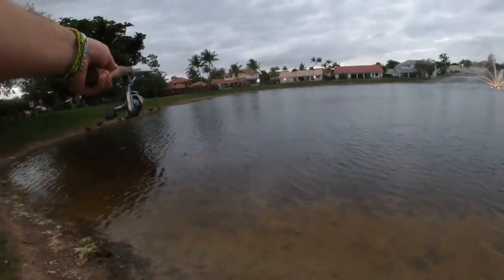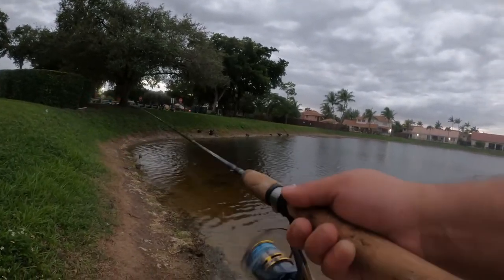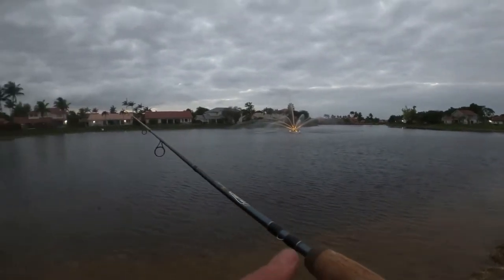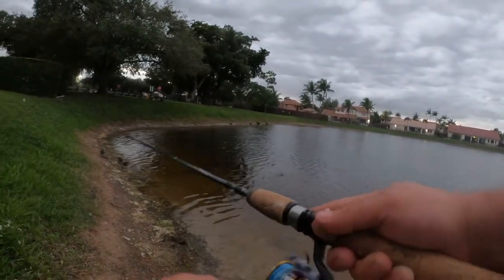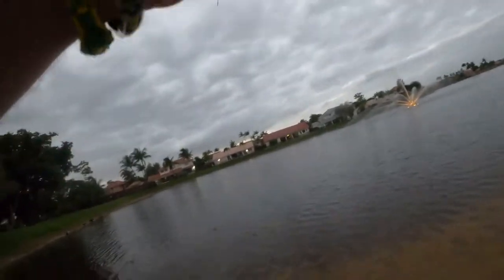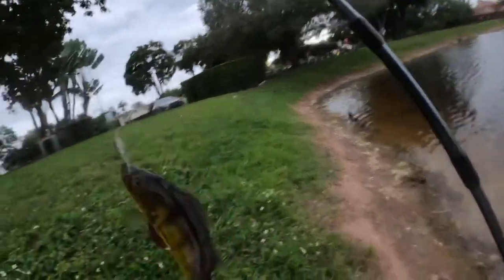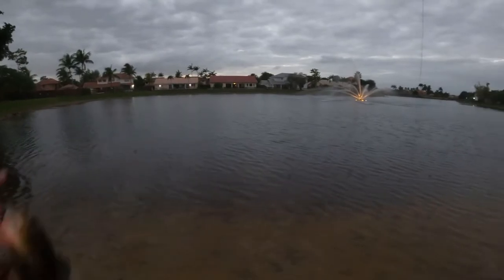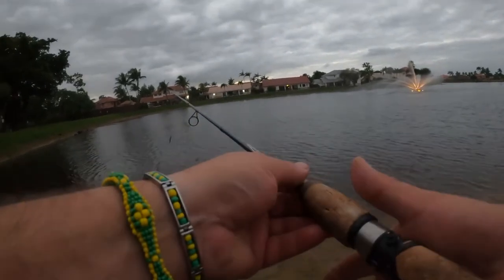Eurotackle Z-Spender 2” Micro Jerk Bait Peacock Bass Crushing